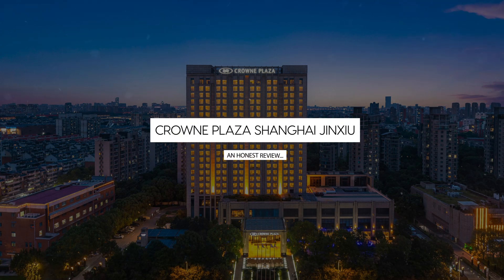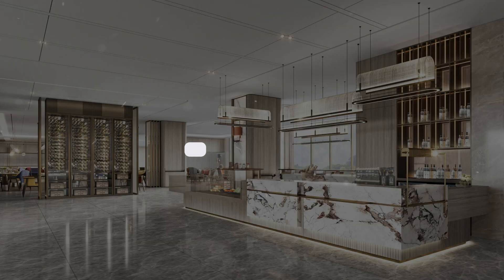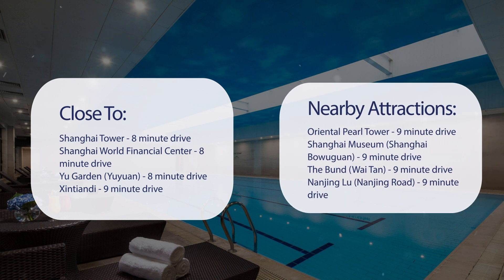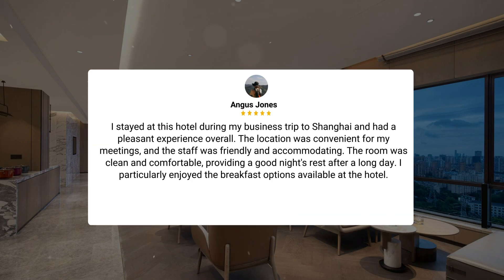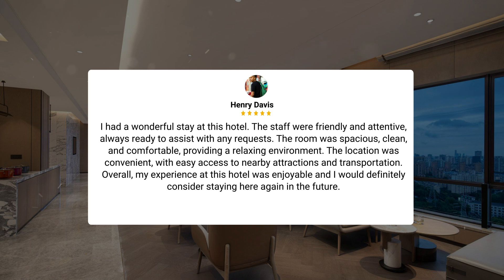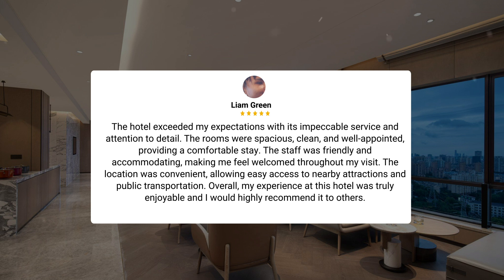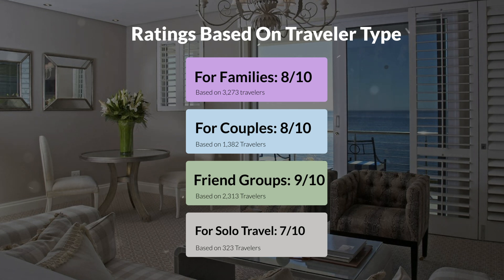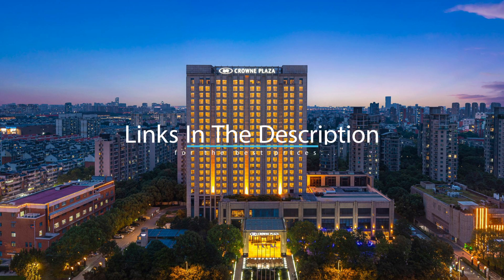Crowne Plaza Shanghai Jinxiu Review - Is This Hotel Worth It?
In this video, we reviewed the Crowne Plaza Shanghai Jinxiu based on its price, quality, value for money, and more. We also gave it ratings based on the travel type and more.

Additionally, we'll provide you with insights into the nearby attractions and activities that you can enjoy during your stay at Crowne Plaza Shanghai Jinxiu. Whether it's exploring the local culture, sightseeing, or shopping, we've got you covered.